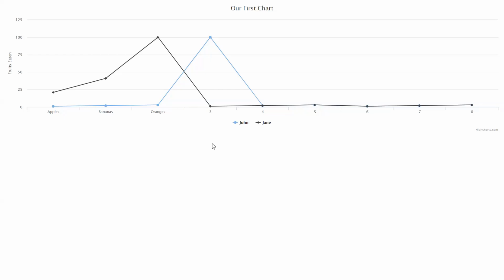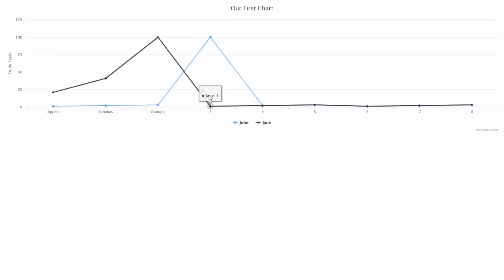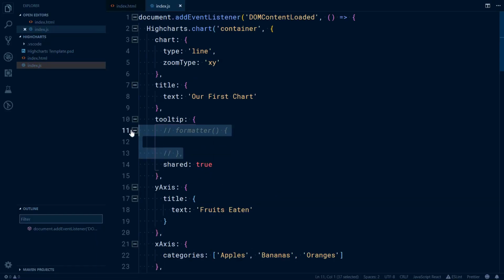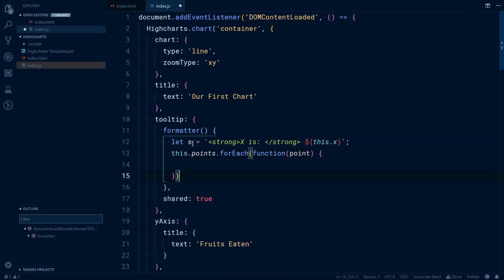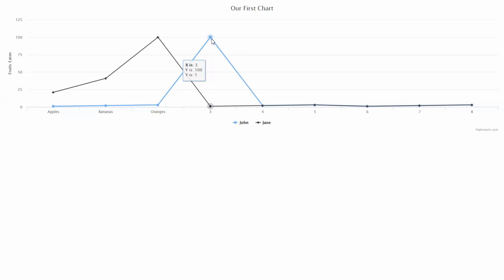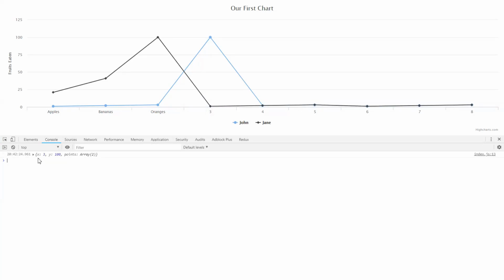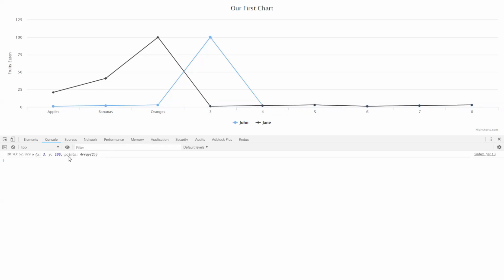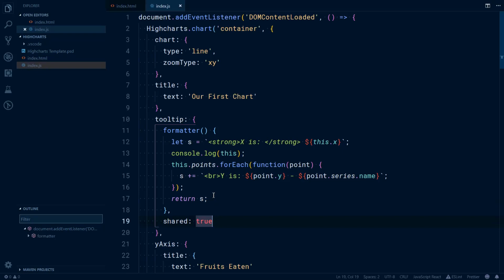Highcharts - shared tooltips